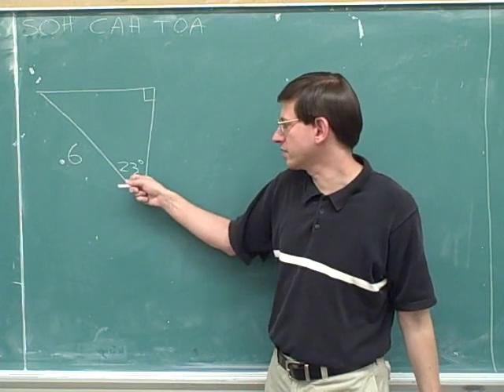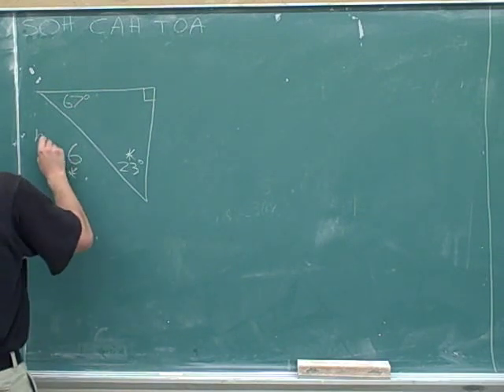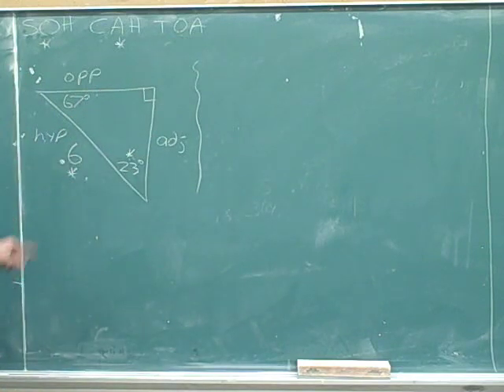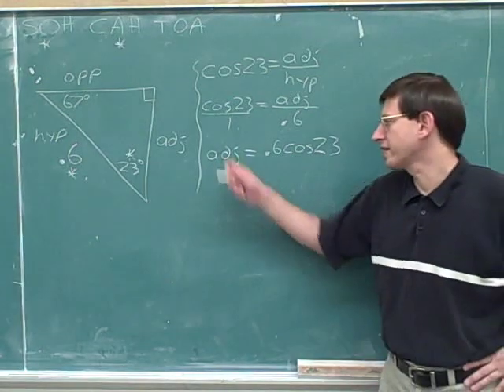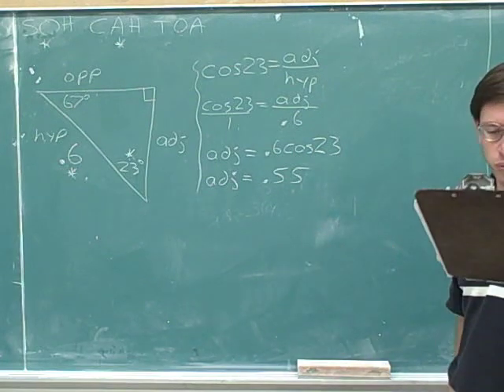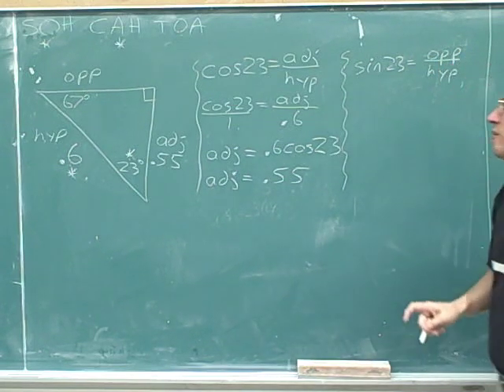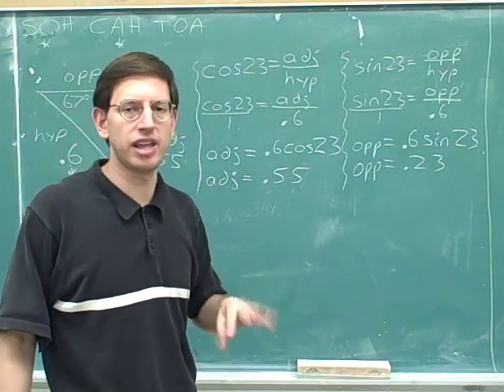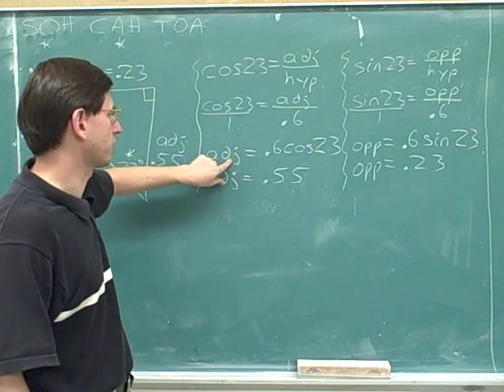Physics: Vector components (18)